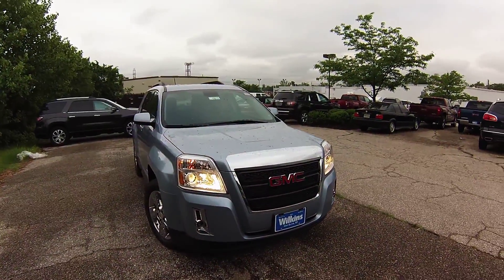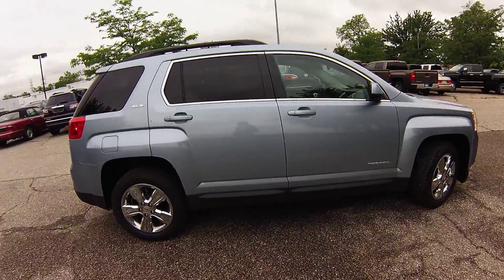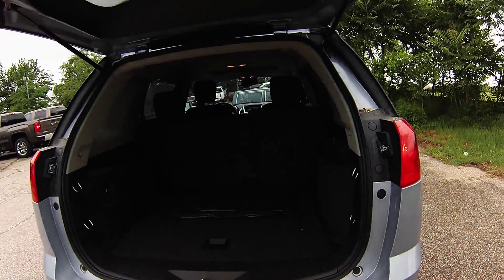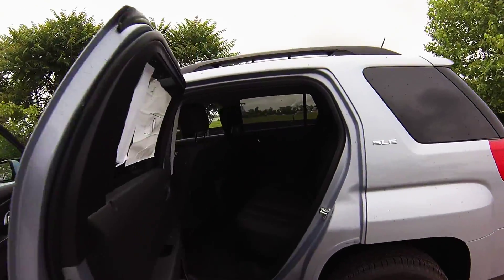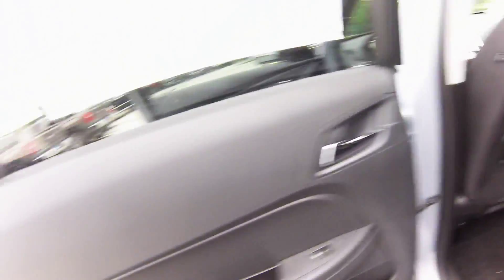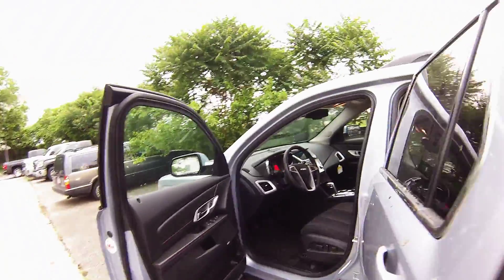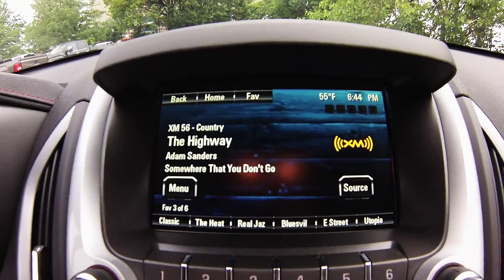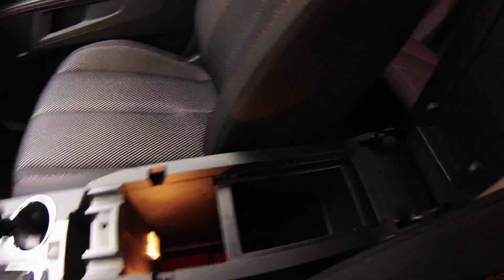2015 GMC Terrain Inquiry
Andrew Peace
Product Specialist
Wilkins Automotive